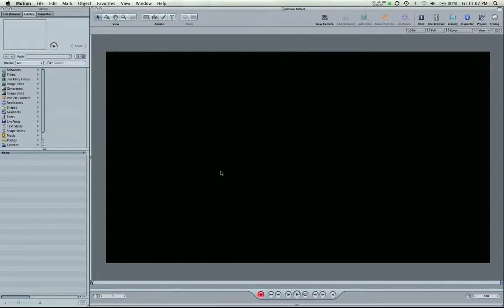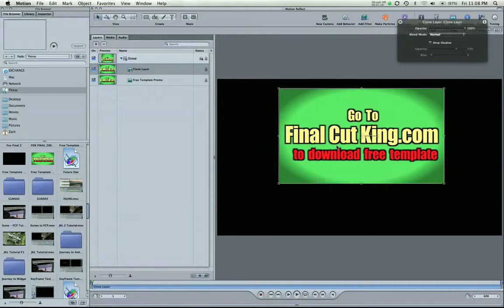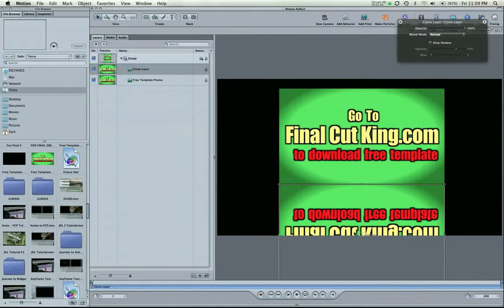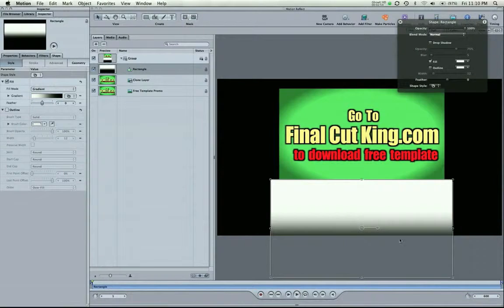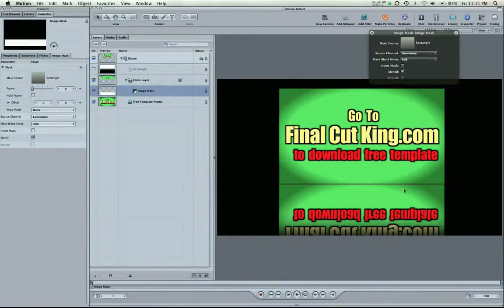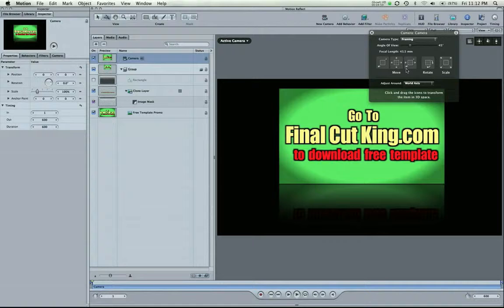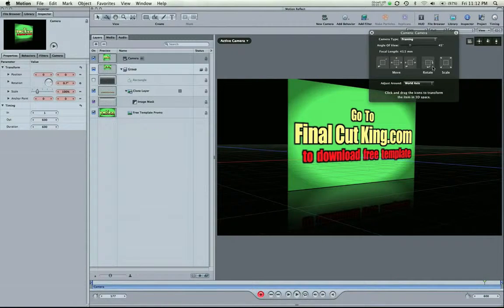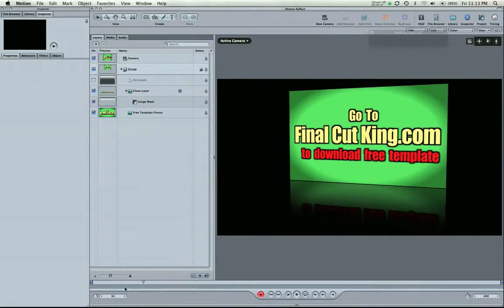How to Create floor reflections in Motion?